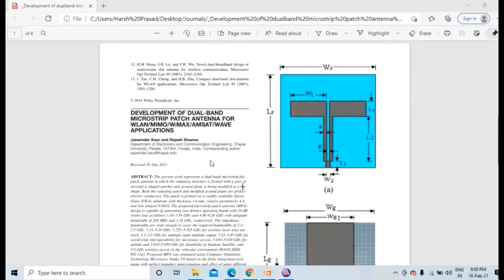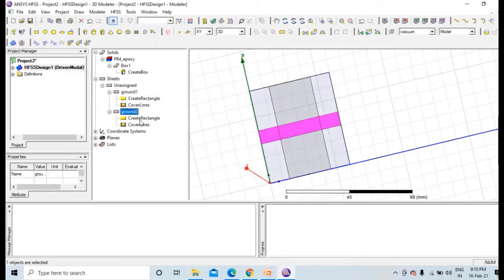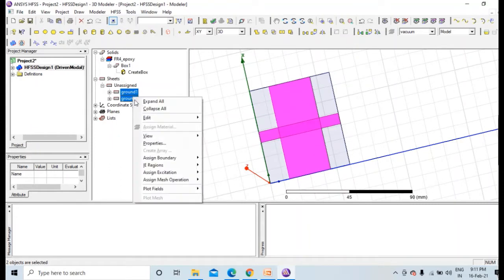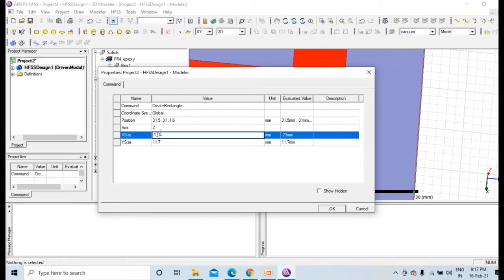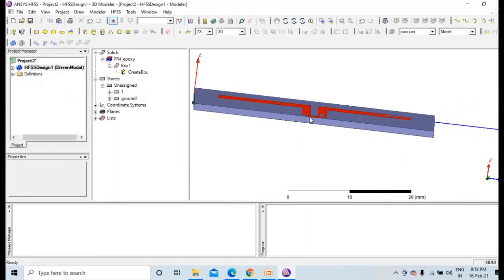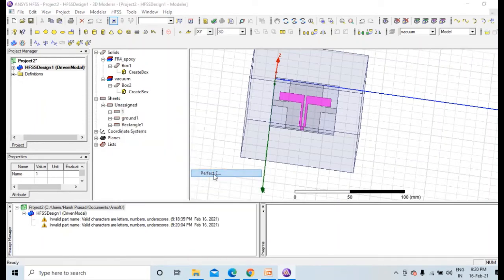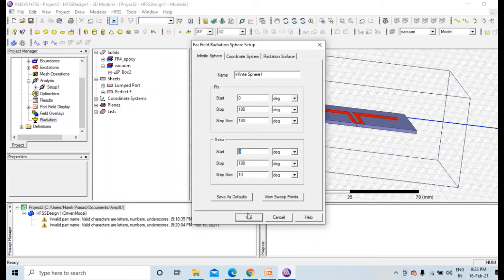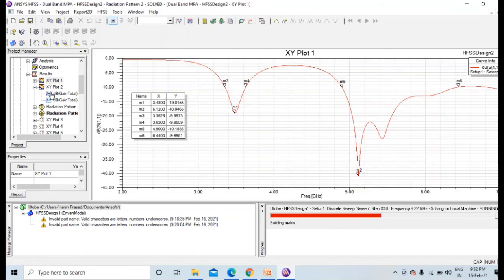HFSS- DUAL-BAND MICROSTRIP PATCH ANTENNA Design with Simulation.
In these video we designed a  DUAL-BAND MICROSTRIP PATCH ANTENNA in HFSS Software V.15. and simulated it.